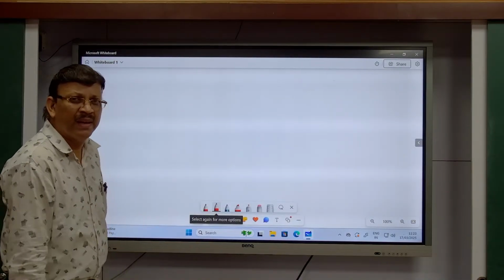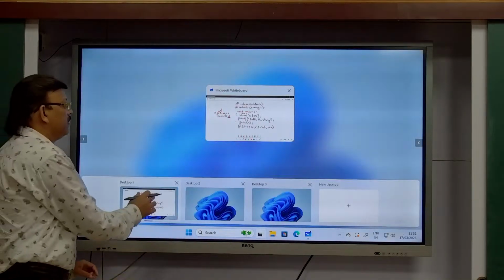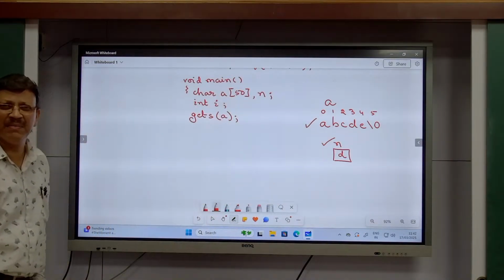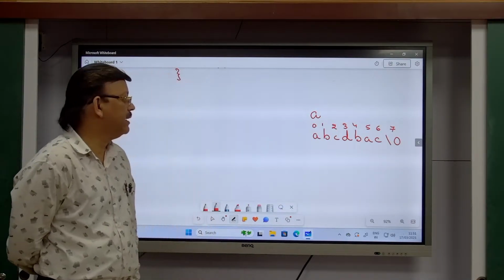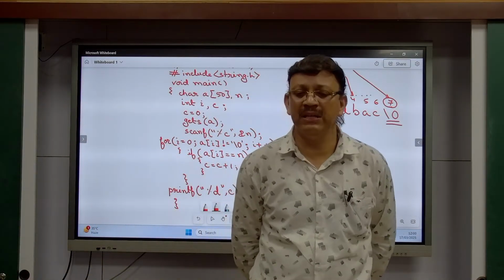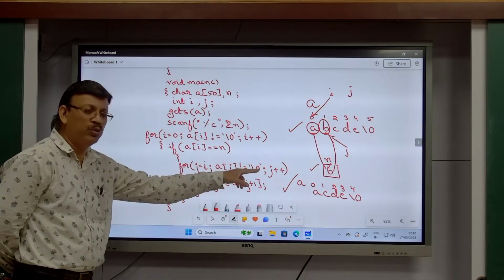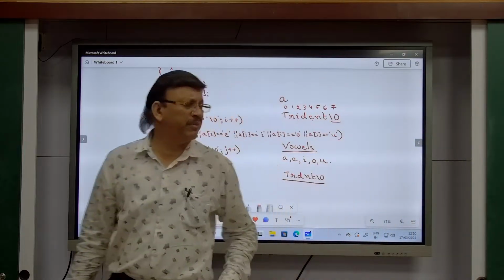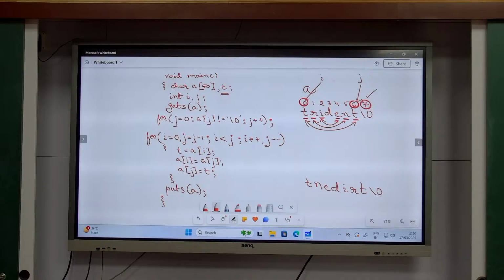TCS NQT Preparation 2025 Part-5